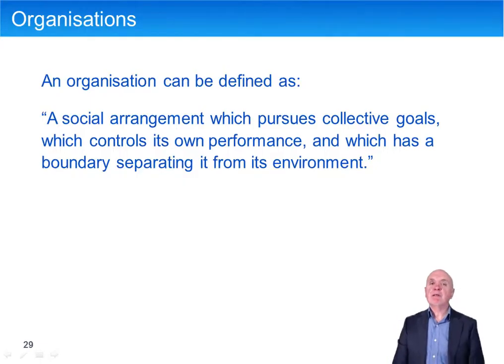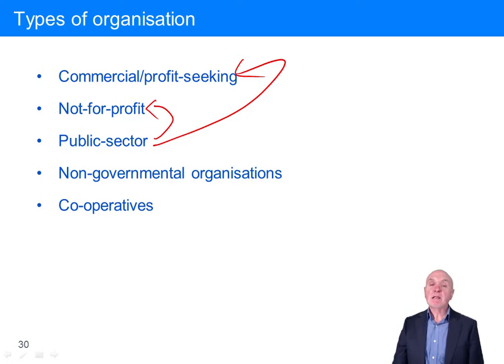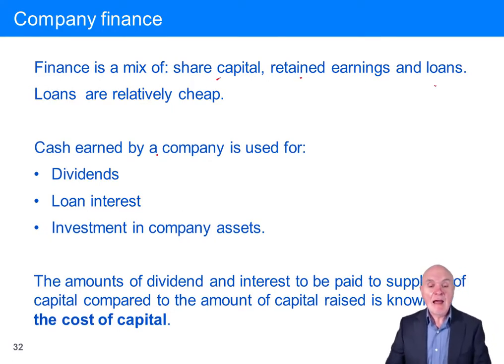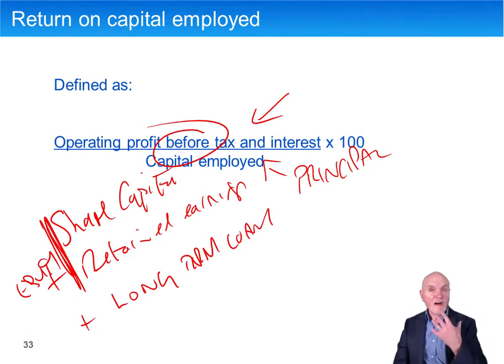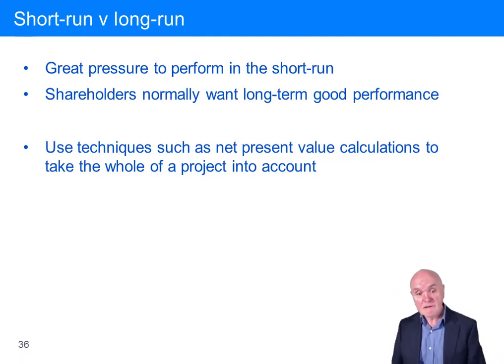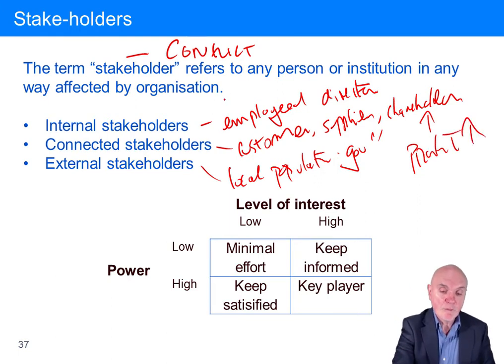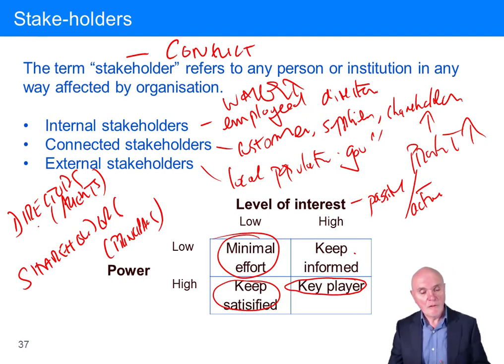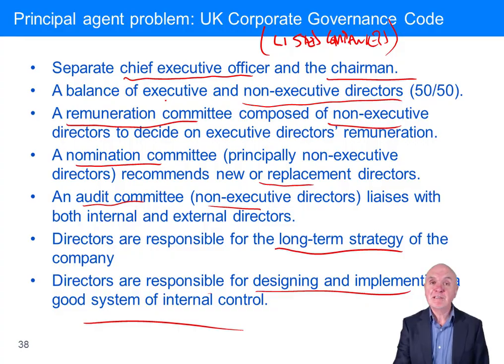CIMA BA1 Organisations, Types of organisations, Measurement of company performance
Free lectures for the CIMA BA1 CIMA Certificate in Business Accounting - Fundamentals of Business Economics